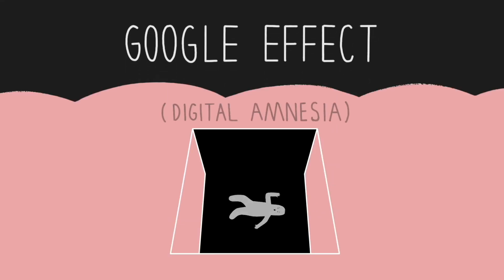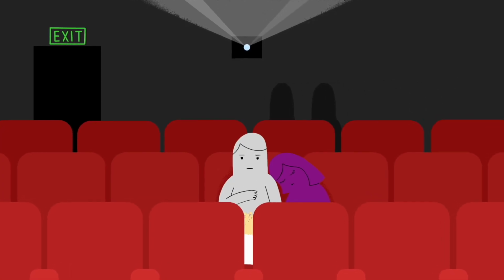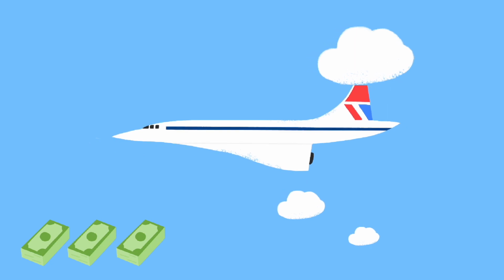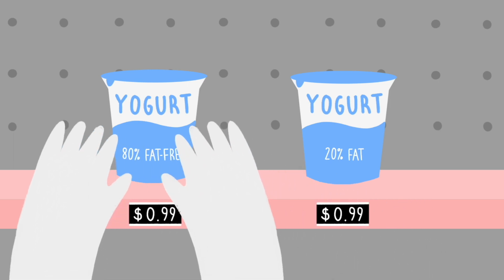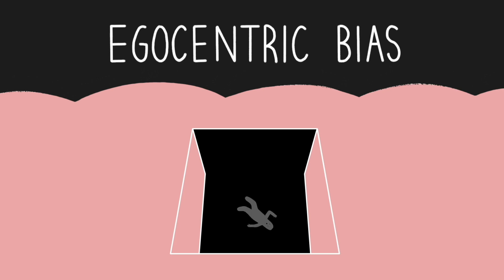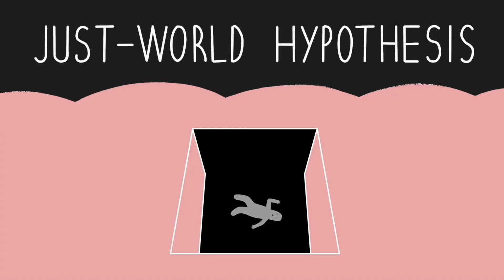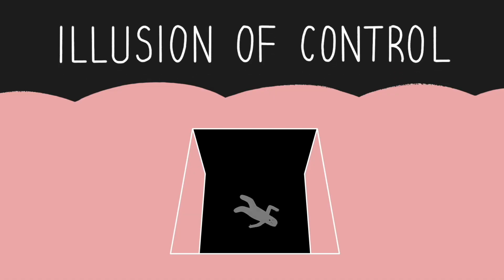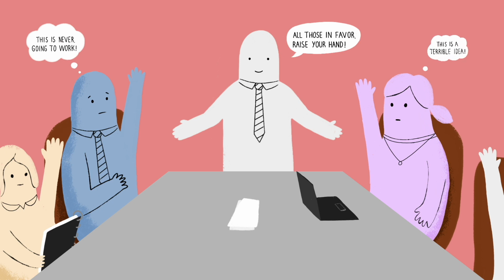The Mental Traps Everyone Falls For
We may like to believe that we’re rational and logical, but in reality, we continually fall into mind traps; cognitive biases that distort our thinking and influence the judgements and decisions we make every day. In this video we’ll look at 7 common mind traps and ways to avoid them.

00:00 Intro
00:18 Google Effect (Digital Amnesia)
01:11 Sunk Cost Fallacy
02:52 Framing Effect
04:10 Egocentric Bias
05:11 Just-World Hypothesis
06:09 Illusion of Control
06:55 Groupthink
07:42 Watch Mind Traps Part 1